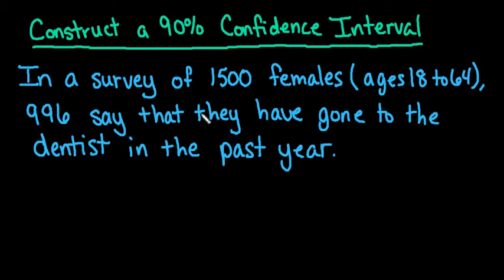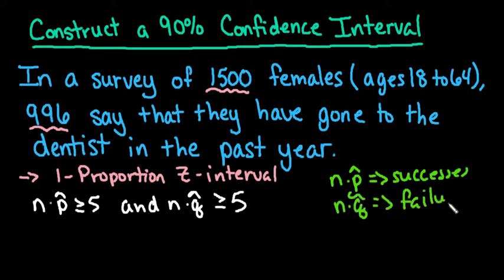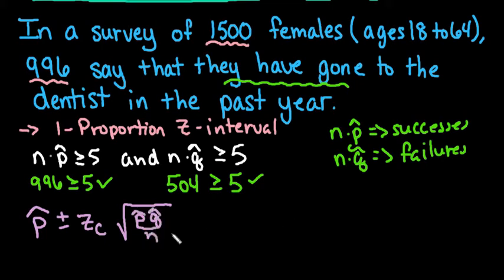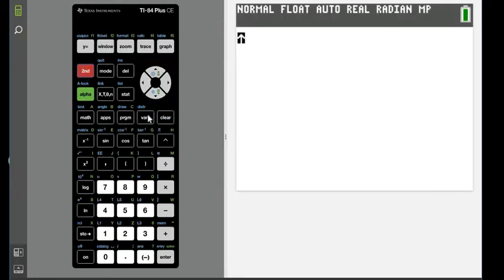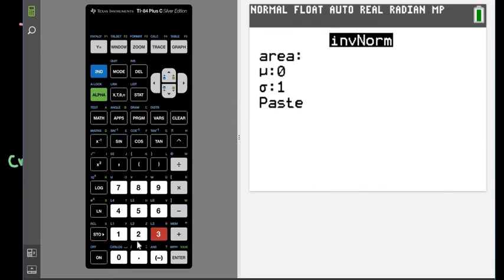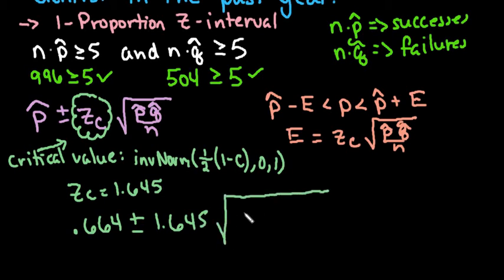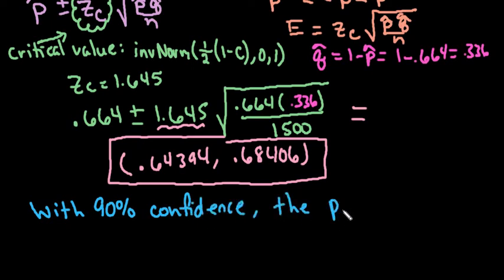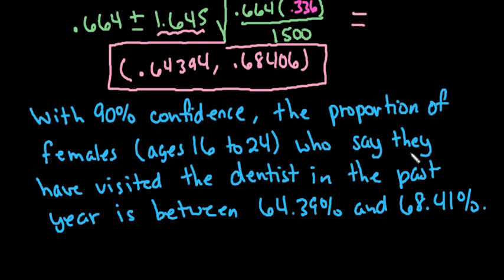1 Proportion Z-Interval TI-84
Learn how to construct a 1 proportion z-interval using the TI-84 graphing calculator.  I also show how to use the TI-84 to find the critical value.